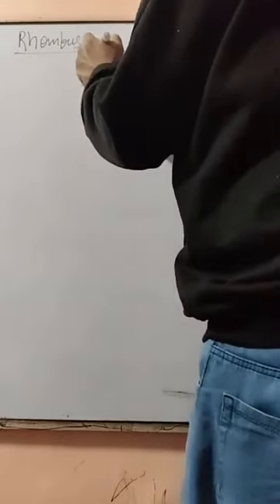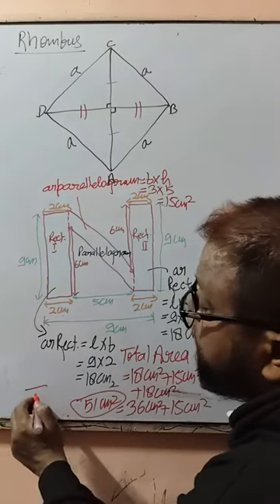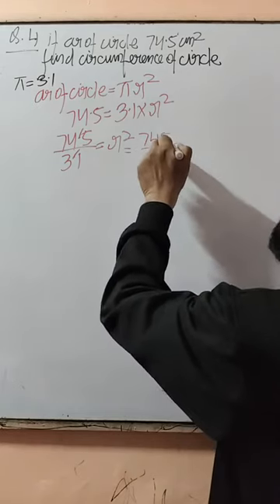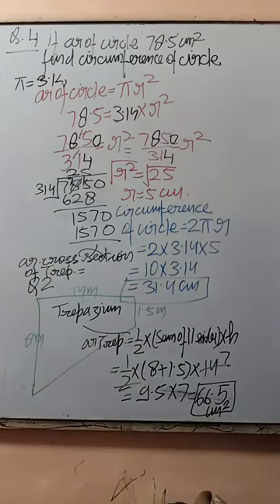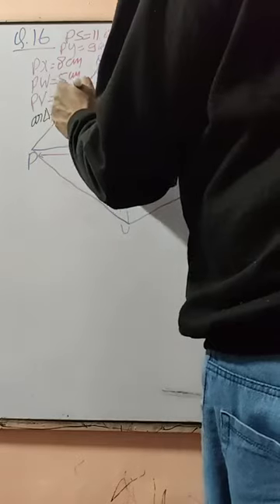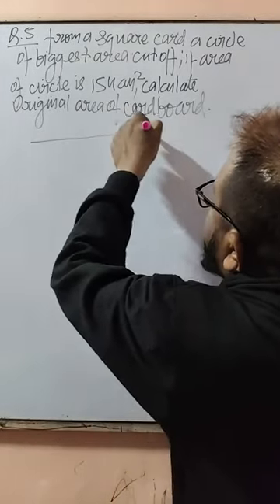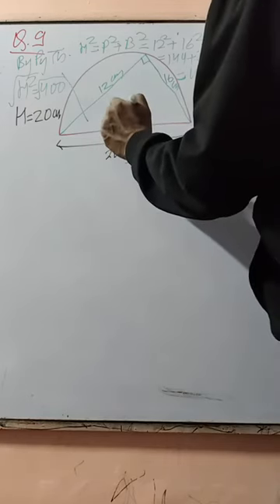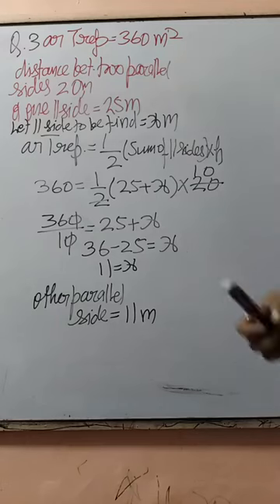solution of questions on mensuration 23122024